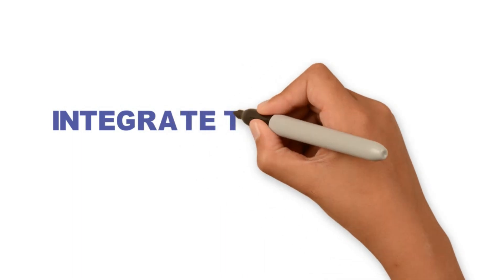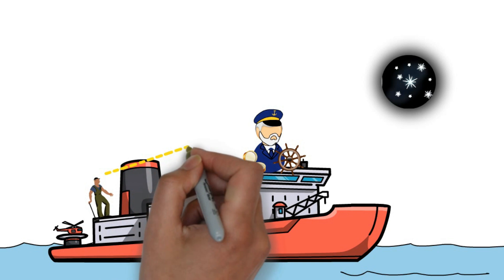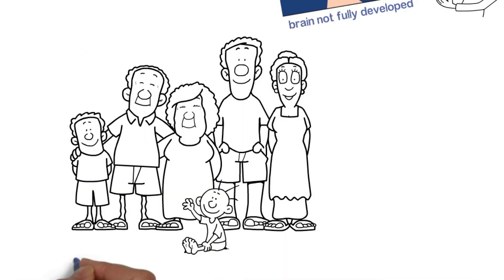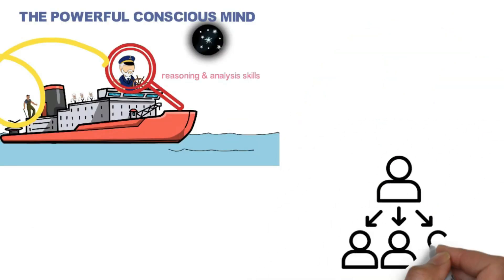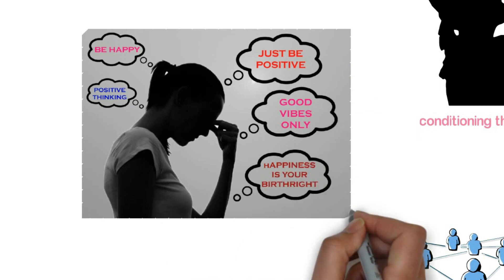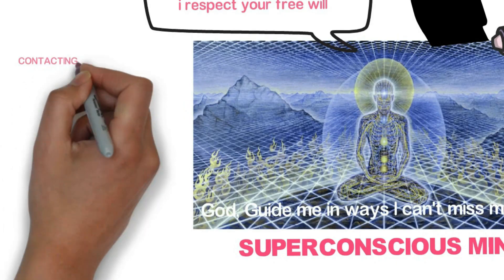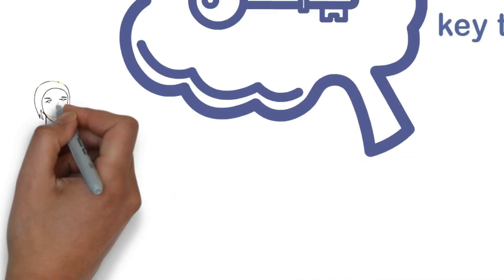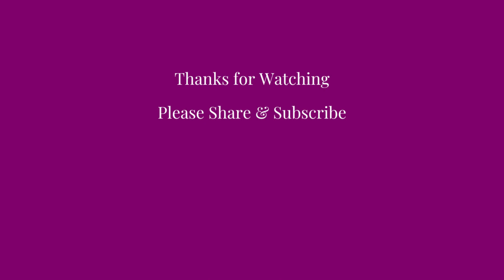Conscious Subconscious and Superconscious Mind – Reclaim Personal Power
There is an easy way to reclaim your personal power. And in this video, I show how.

In this video, I share how to integrating the three minds - conscious, subconscious & superconscious mind. And how this integration forms the basis for reclaiming your personal power and become a powerful creator in your life.

The three minds are usually not connected in most people. Each mind is working in its own volition & having its own agenda. Often that agenda is not aligned with what ‘you’ as a personality wants from your life.

In today’s video I show how to interconnect the three minds – Conscious, Subconscious and the Superconscious Minds. The first step to owning your power is to know you have one.  My intention is that this video gives you a tangible sense of how to connect the three minds such that they align with each other through relative ease and grace.

Researching & creating this video changed me at a fundamental level. For it taught me, that even when we think we don’t have power – we still do. I hope this video connects many dots for you and helps you integrate your conscious, subconscious & superconscious mind.

As always, please only take what resonates and discard the rest.

Time Stamps:

0:00 Intro
1:14 Overview of 3 minds
3:15 Subconscious Mind
9:19 Conscious Mind
14:50 Superconscious Mind
17:03 Three Minds & Chakras
17:55 How the split b/w 3 Minds manifest
19:21 Claiming your Personal Power
21:17 Heart of integrating the 3 minds
21:46 Wrap-up

Link to my book, Overcoming Fear and Failure